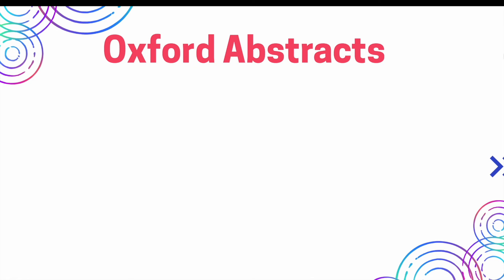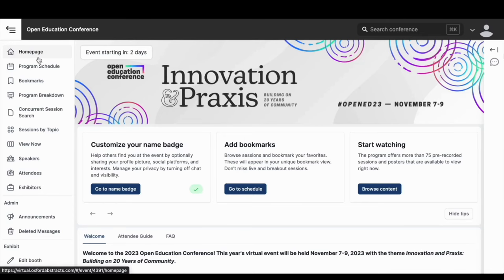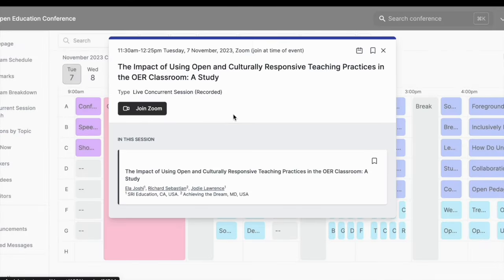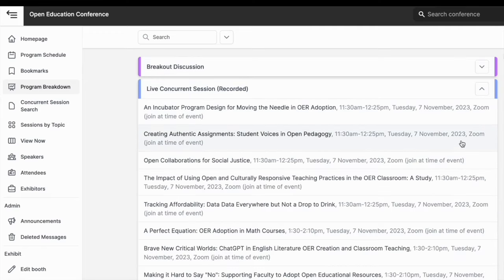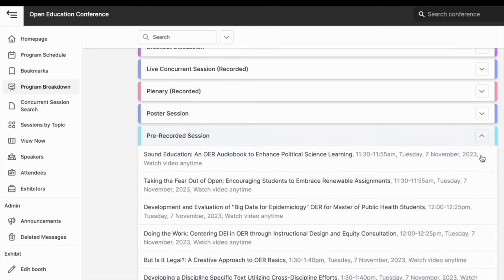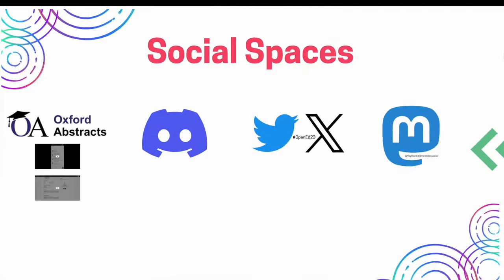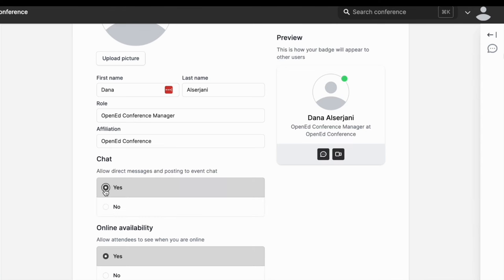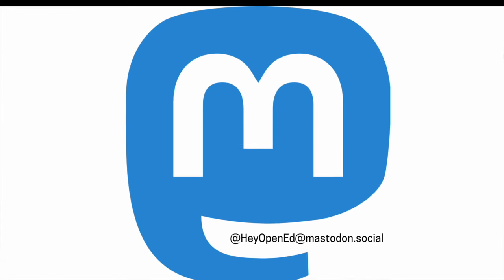Welcome to OpenEd23!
Welcome to the 20th annual gathering of the Open Education Conference community.